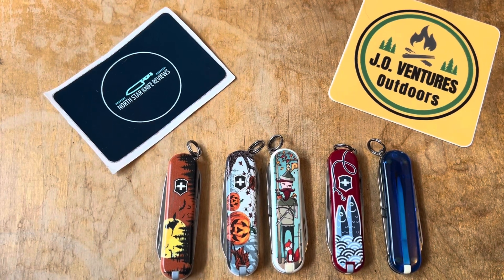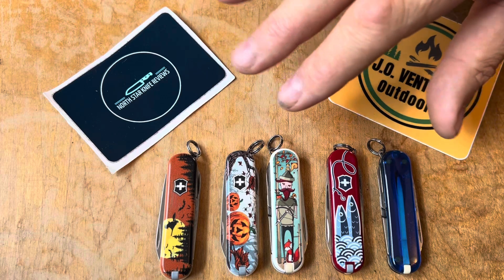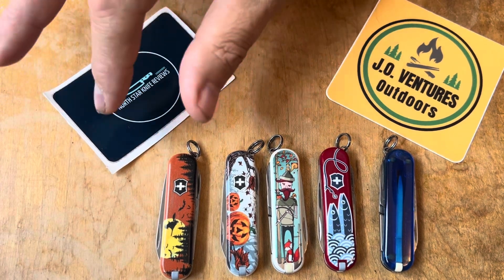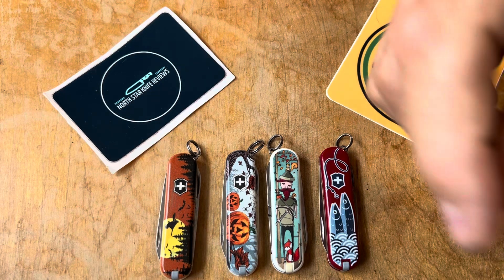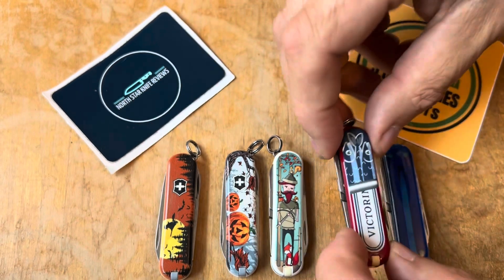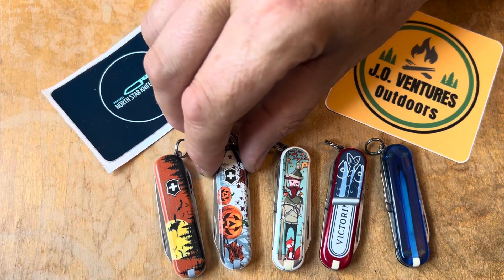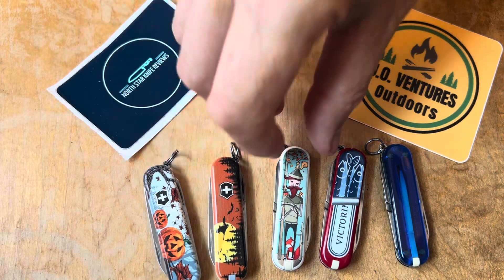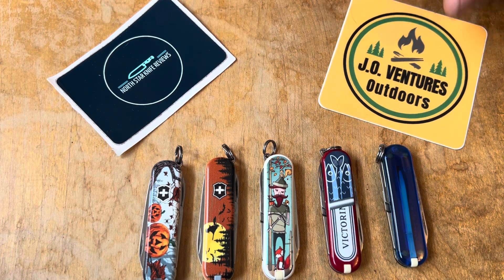Auditioning for J.O.’s SAK Pack. @J.O.VenturesOutdoors SAK Classic SDs